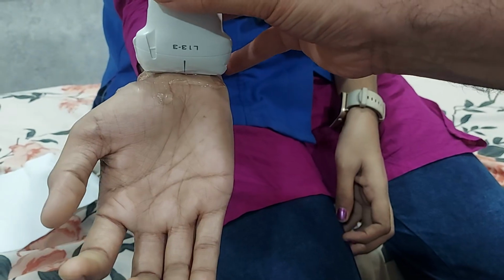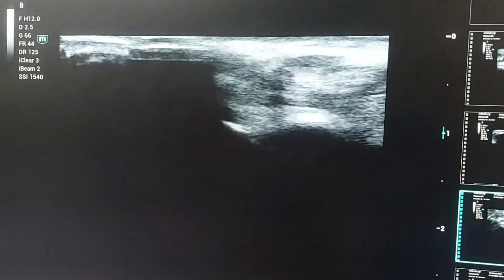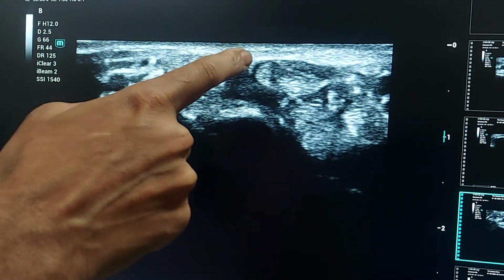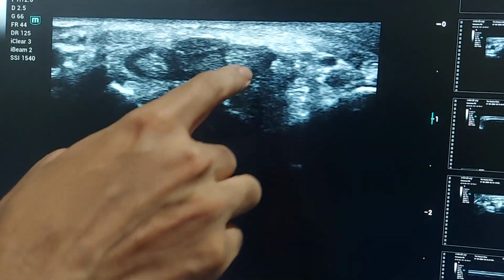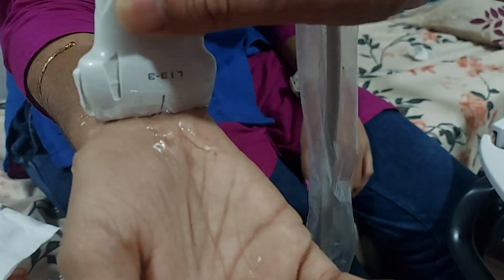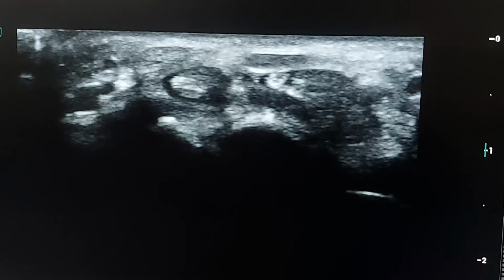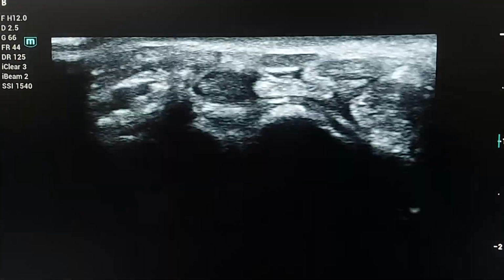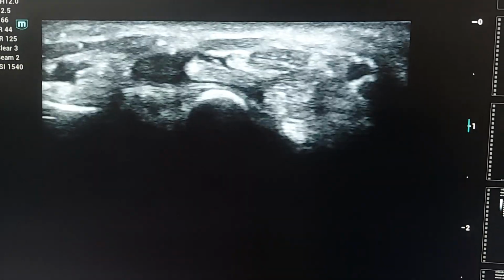Carpel Tunnel Syndrome - visualisation of the Median Nerve